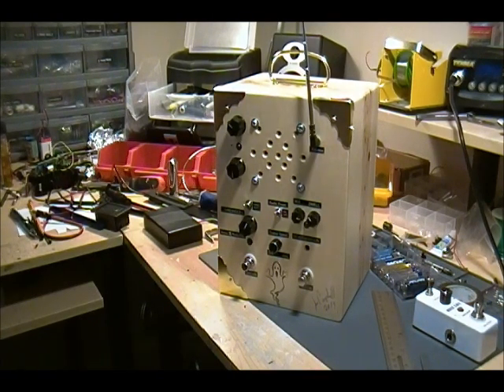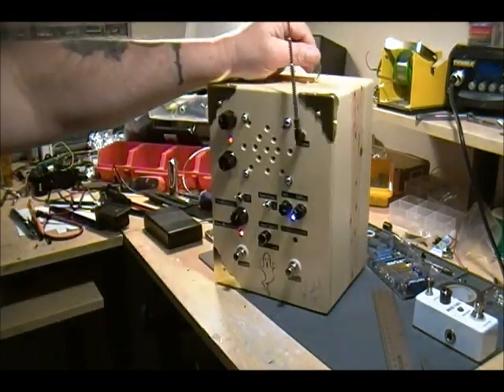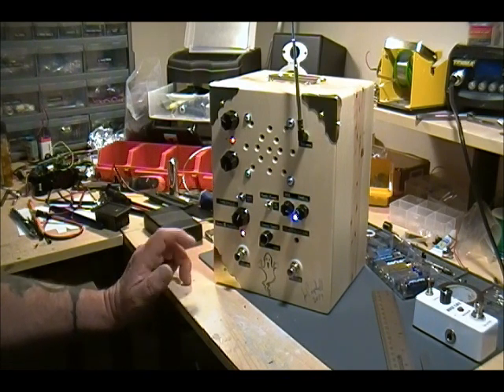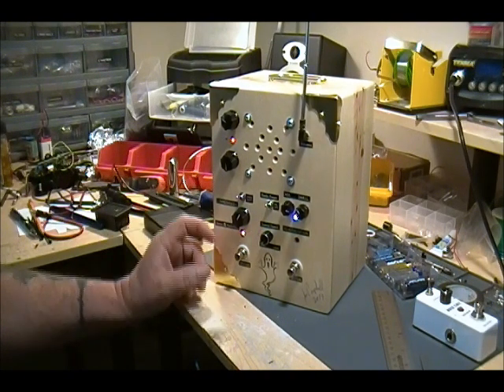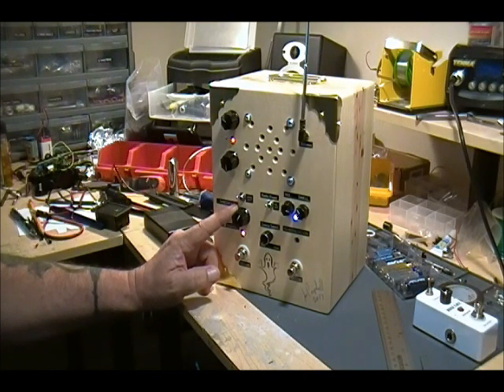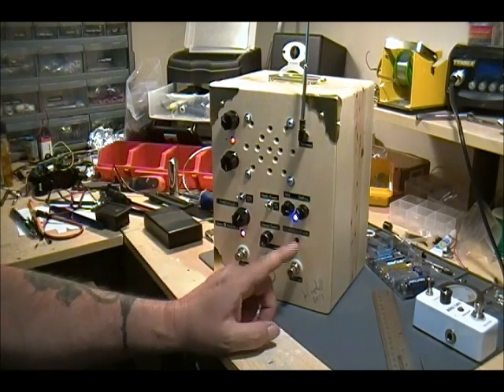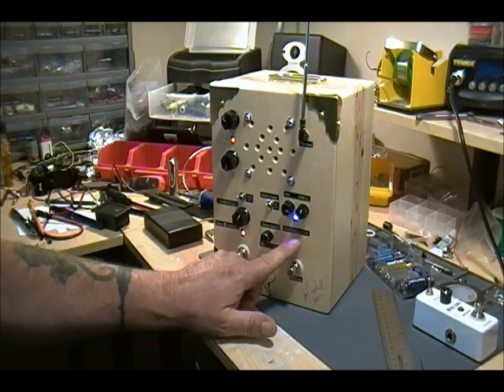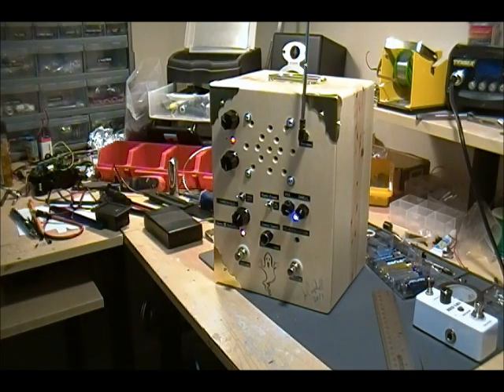Sweeping Radio Spirit Box EVP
Made by Gotcha Ghost. Price has increased from the stated price in the video.